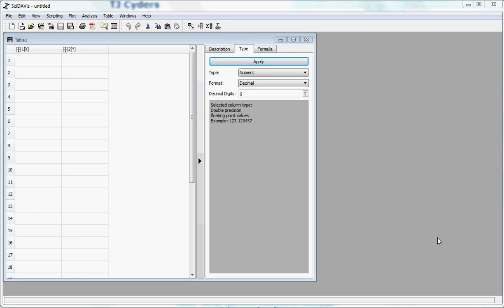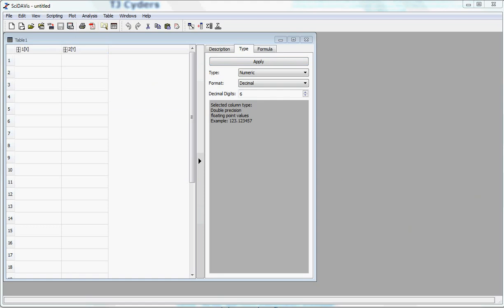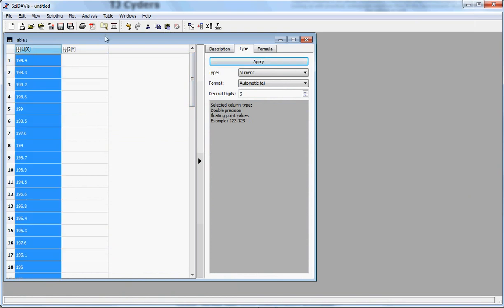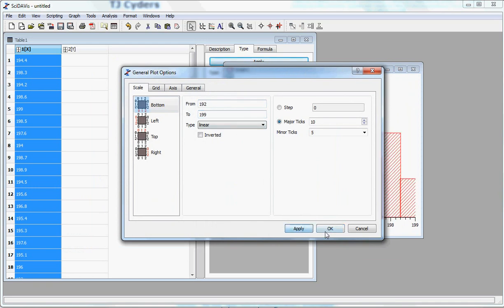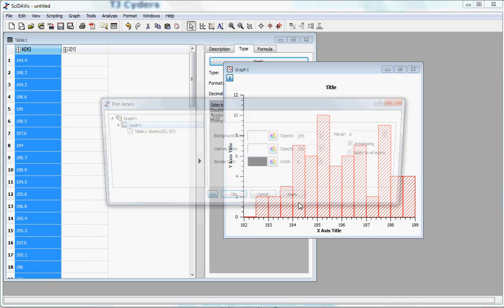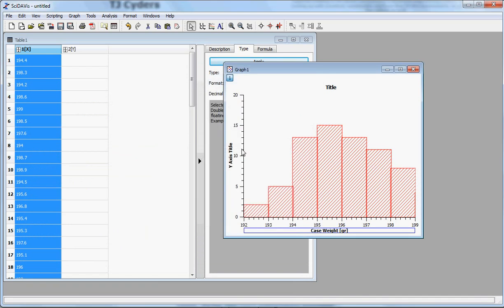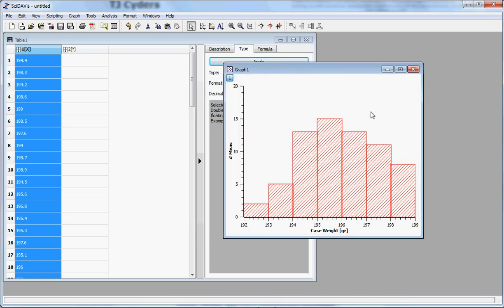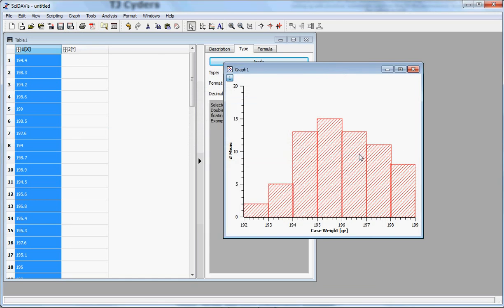How to Make a Histogram in SciDAVis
This video shows how to use univariate data from Excel to construct a histogram in the Open-Source program SciDAVis